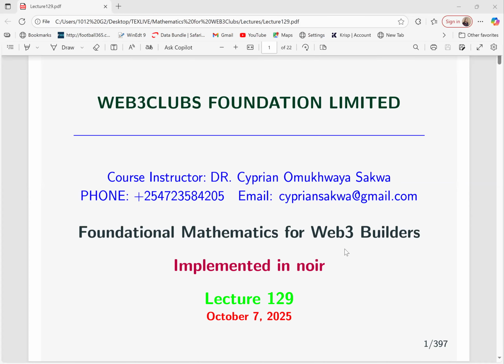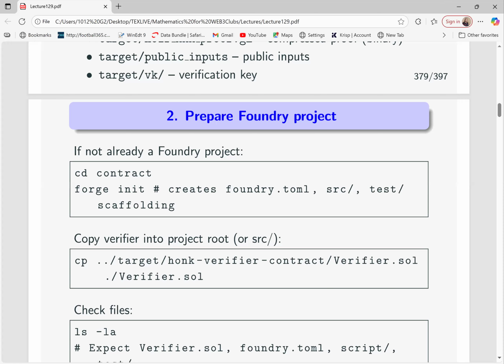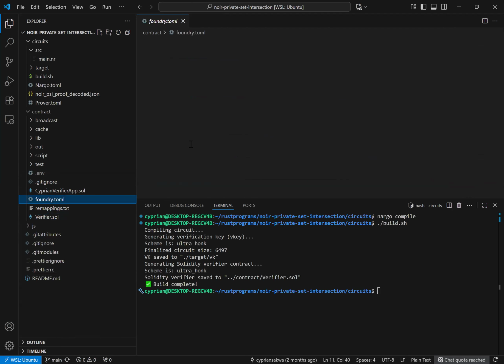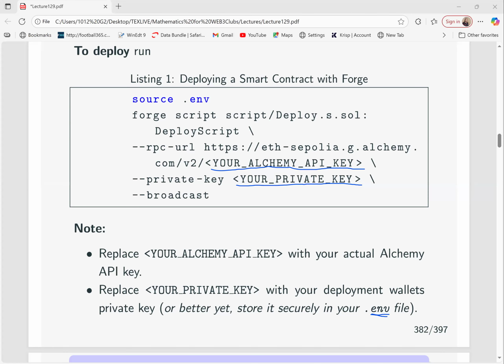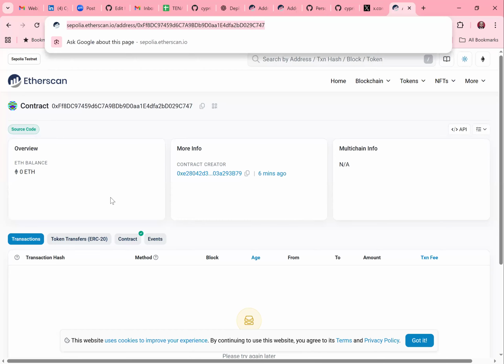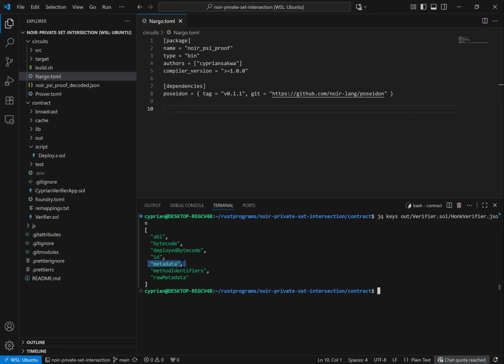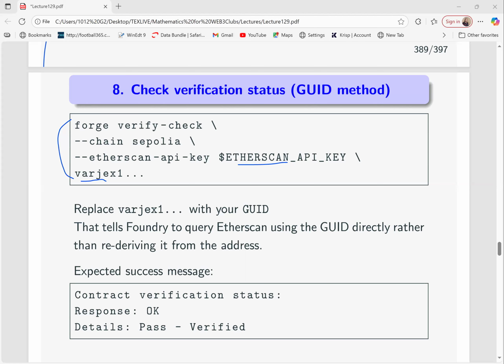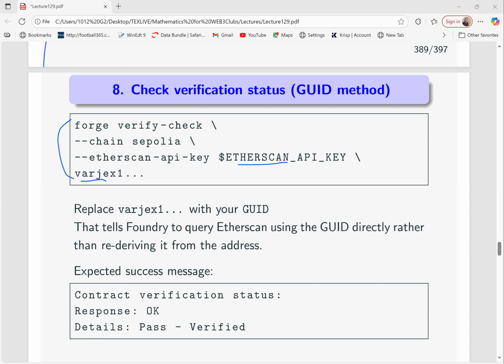Lecture 129 - Noir : Deploying and Verifying Verifier.sol to Sepolia